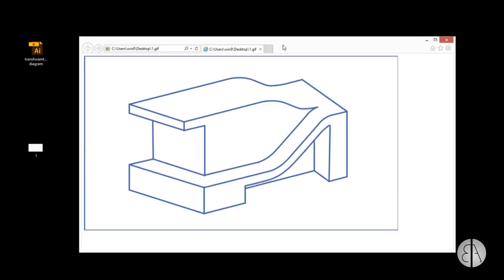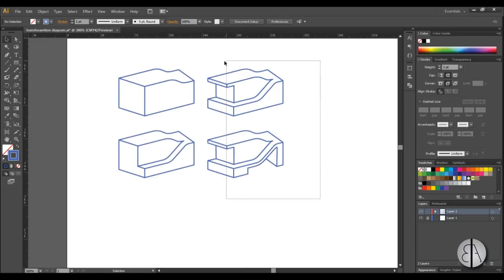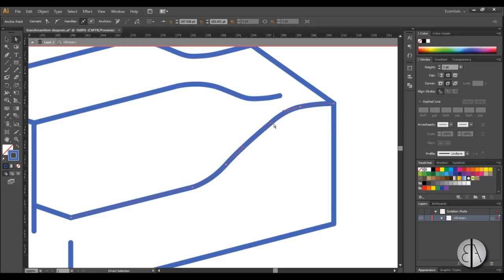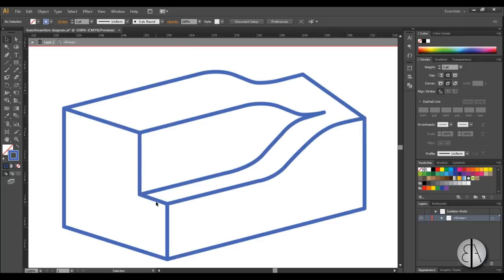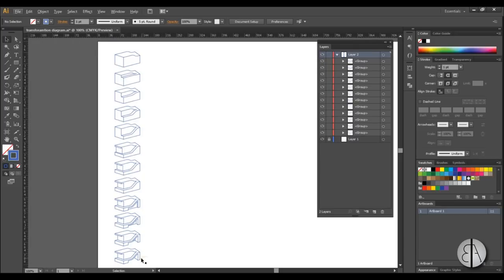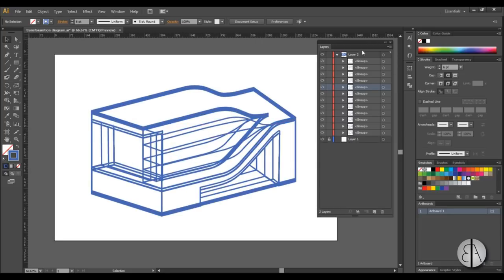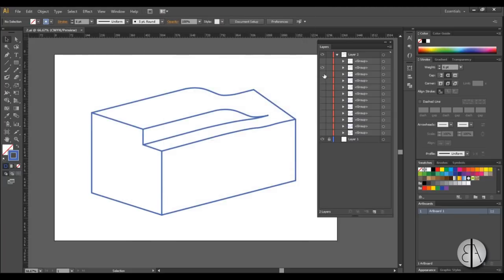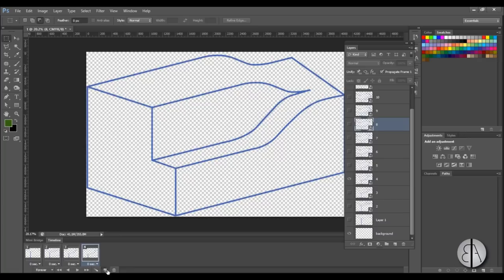Animated GIF Tutorial for Architecture Presentation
In this tutorial I show you how to create a GIF using Photoshop and Illustrator.

Adobe Illustrator shortcut's:

A - Direct select tool
C - Scissors tool
P - Pen tool

Additional Tags: Adobe Illustrator, Diagram, Photoshop, GIF, Architects, transformation diagram, architecture diagram,